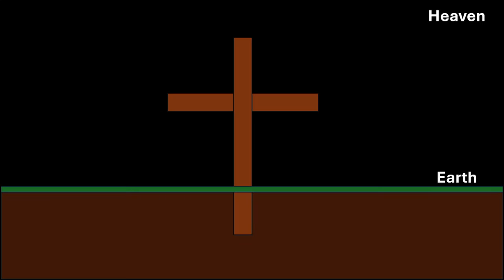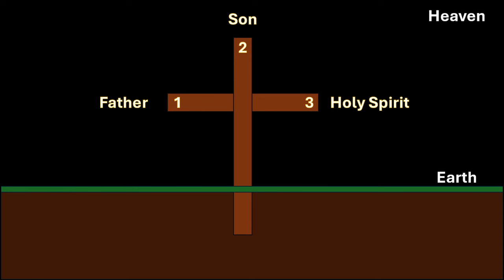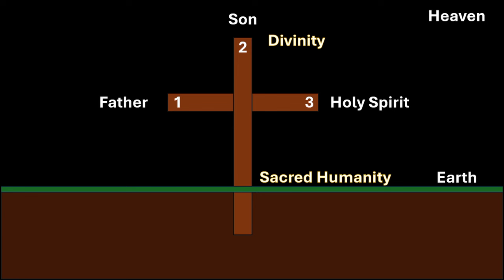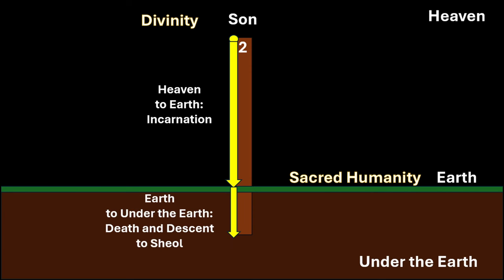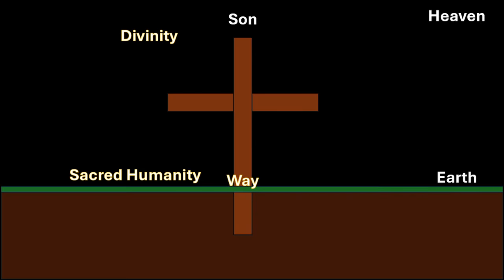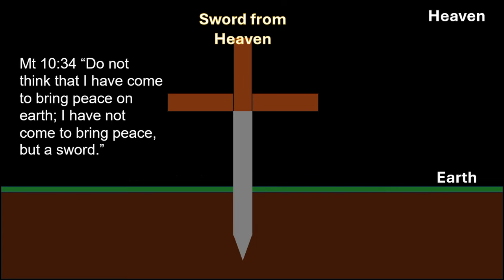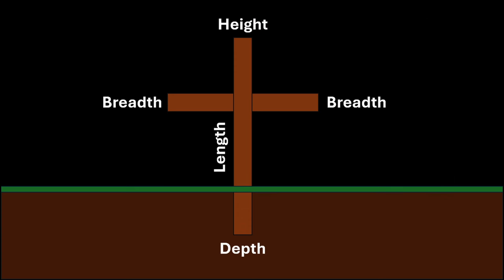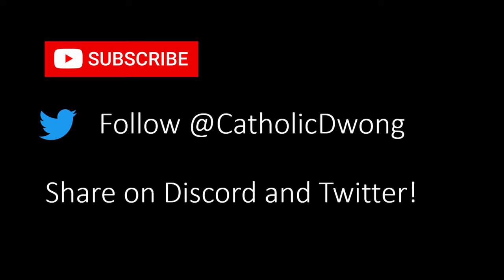Symbology of the Cross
Thank you Mother Mary, Mediatrix of All Graces for directing this special light to me. I hope you find it fruitful.

Follow @CatholicDwong on Twitter.

Update to current projects: I am writing a book on the Filioque right now, it will take several months to finish. It will be completely free online.